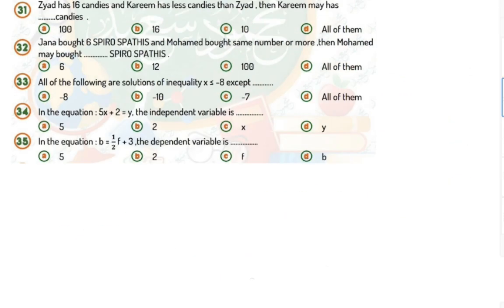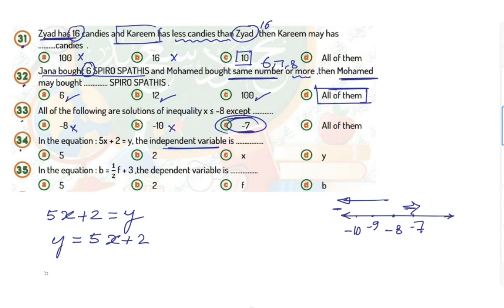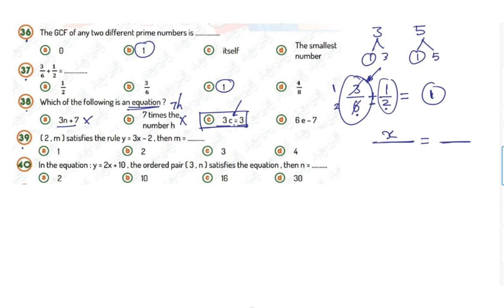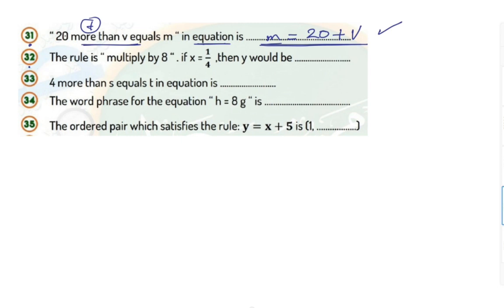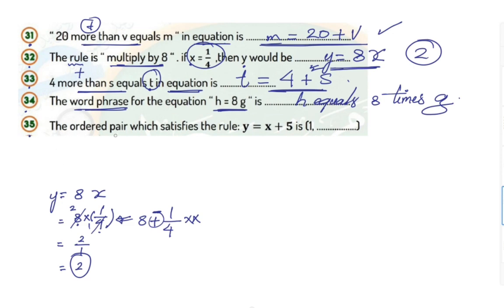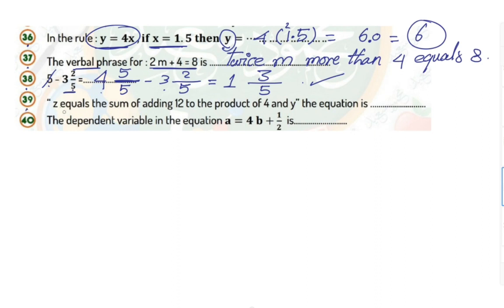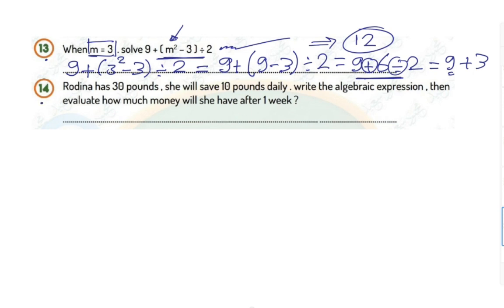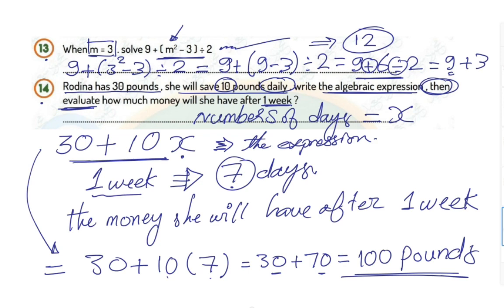Revision Questions ( Part 4 ) FINAL EXAM - GRADE 6 - 1st TERM ماث سادسة ابتدائي-ترم اول- اسئلة هامة